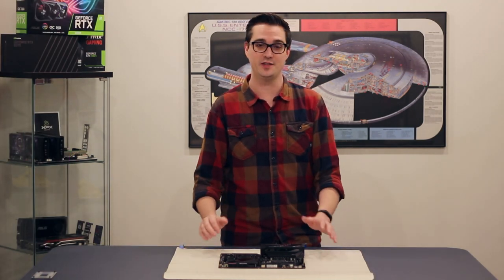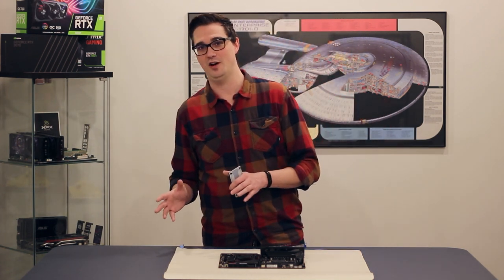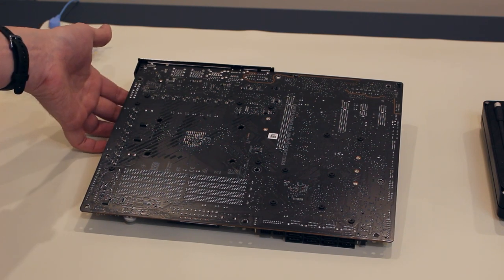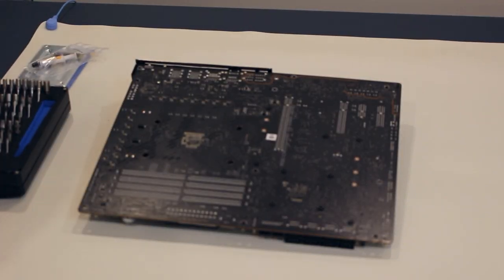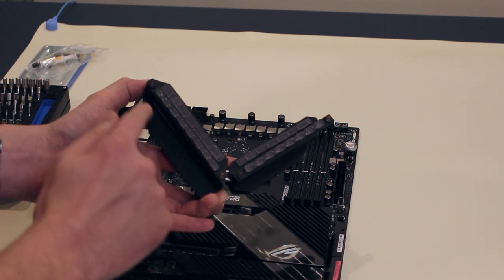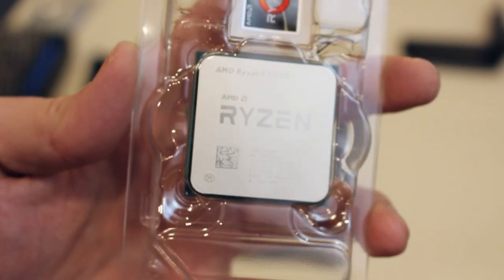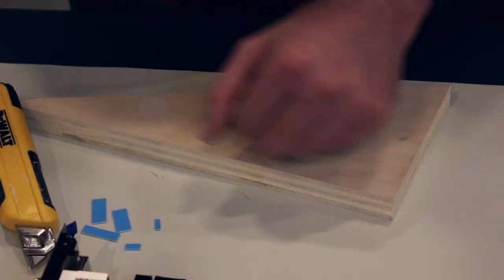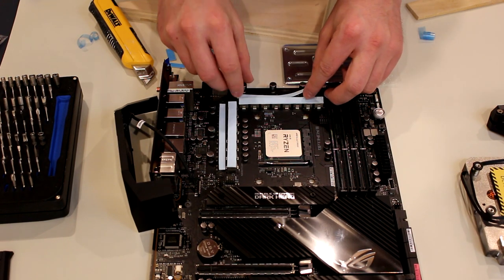2021 PC Build Pt 7 - Installing the EK Quantum Mono-block on the Dark Hero!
For this video we go through the installation process for the EK-Quantum Momentum mono-block for the X570 Crosshair VIII Dark Hero from ASUS.

For my 2021 build I really wanted to maximize the cooling capabilities of the water loop and the EK Quantum line offers some very appealing and attractive cooling options!

The mono-block will ensure solid cooling on the VRM and on the CPU for stretching out the overclocks as far as the CPU and motherboard are willing!

Join me on my water cooling adventures!

We build cool computers for cool people.